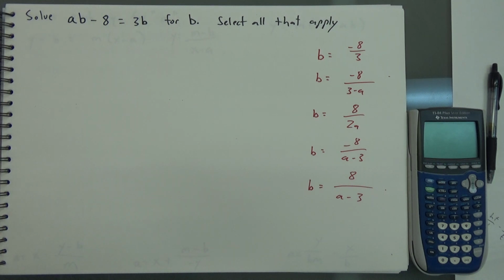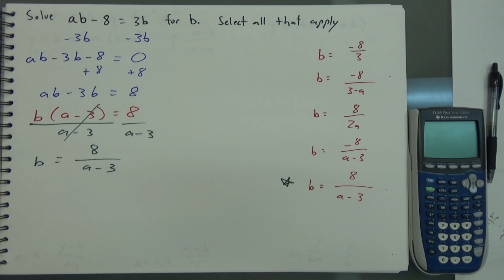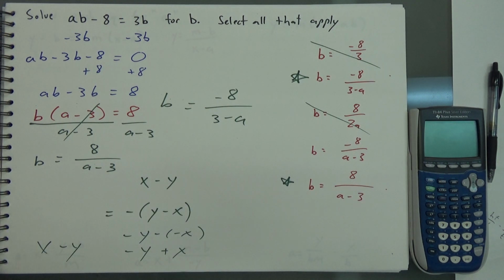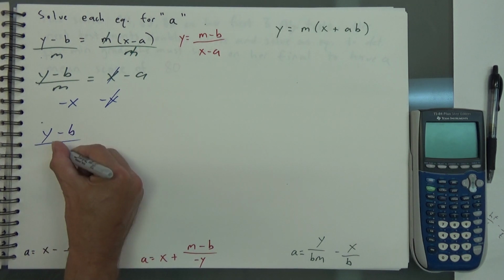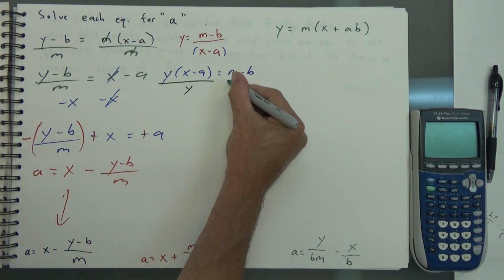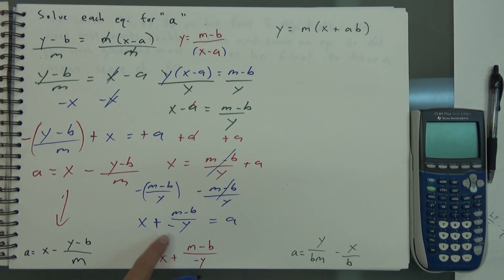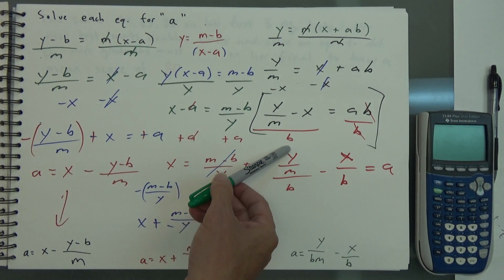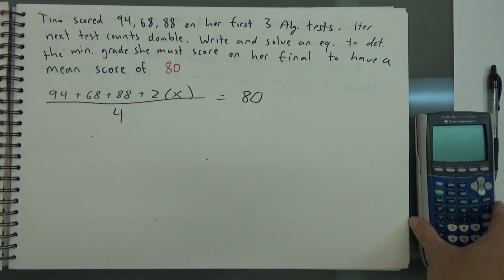Algebra 1 FAST Exam Review (continued)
Solutions and Explanations for Florida Algebra 1 FAST exam May 2023. Equations of lines, weighted average, etc.